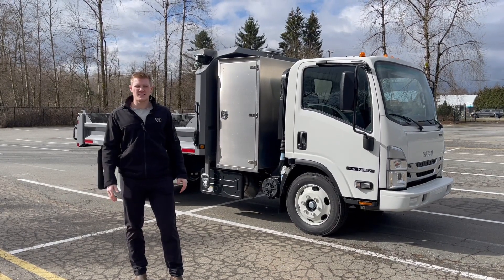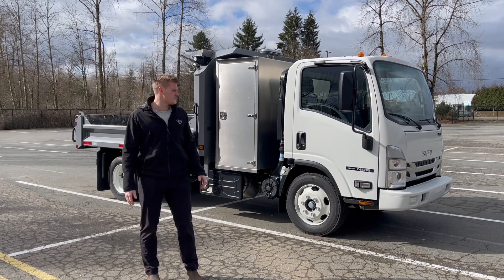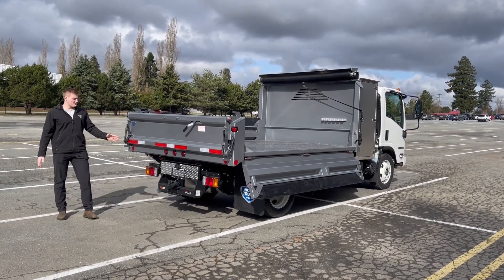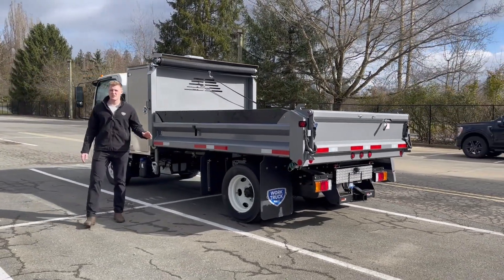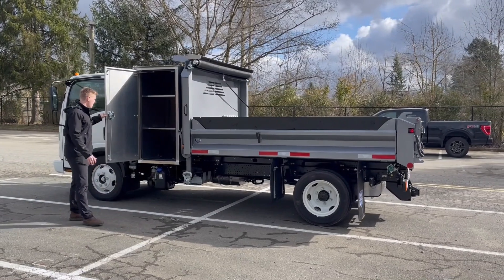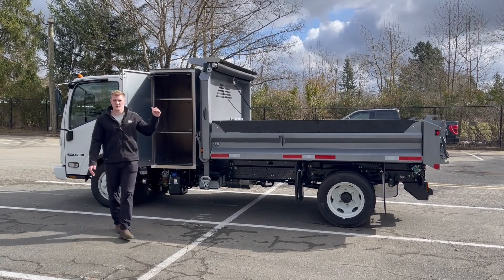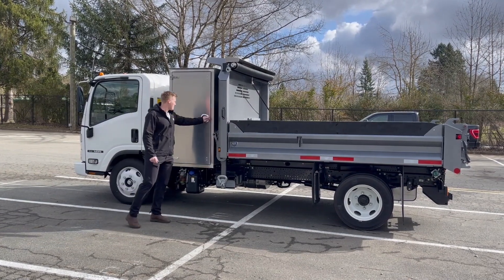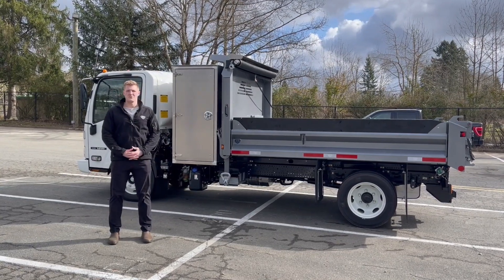2024 Isuzu NRR 11' Dump Truck Package | In Stock & Ready to Roll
Take a virtual tour with our sales representative, Nolan, and explore our latest brand new Ready-to-Roll dump truck. This 11' steel dump box on a 2024 Isuzu NRR Reg Cab is now available for immediate delivery. Watch the video to discover all the features this truck has to offer!

Looking to finance or lease? We've got you covered. Explore our flexible options to make this service truck yours.